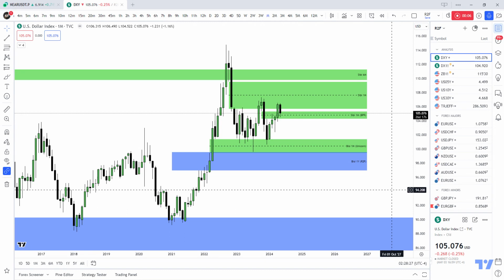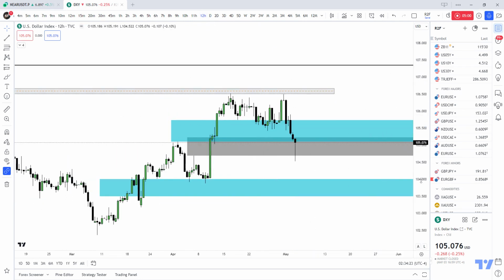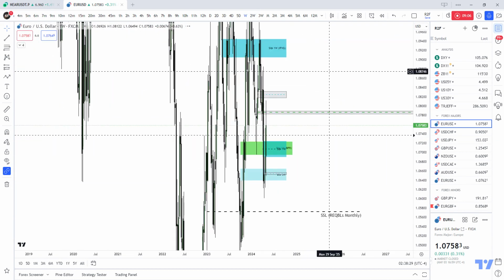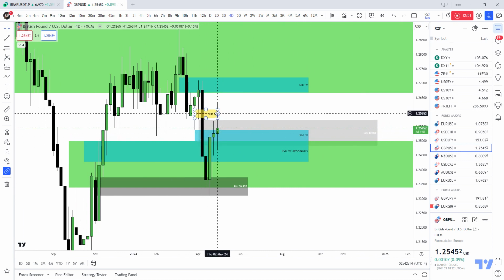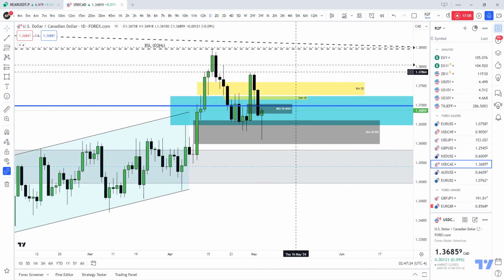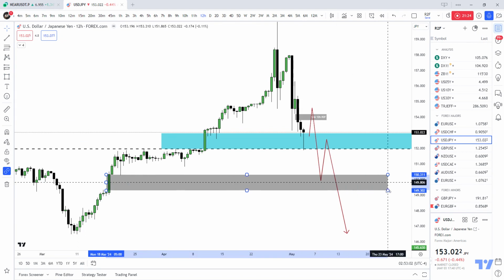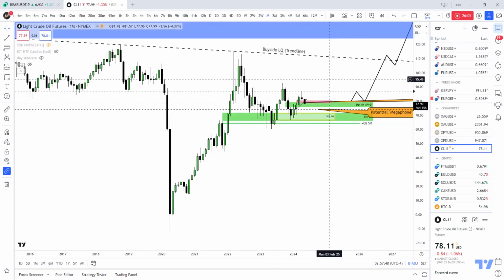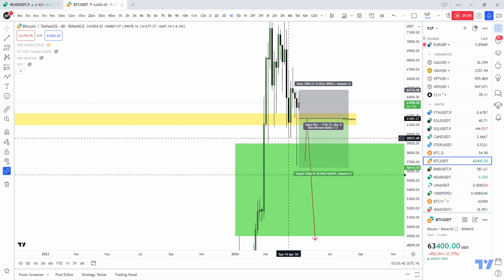R2F Weekly Analysis - 5th May 2024 (ICT Concepts)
Hi everyone,

Here we are at another Sunday. Time for some analysis.

Everything I had to say is covered in the video, but for a TLDR;

I am still bullish on the Dollar. Although, I'm not convinced we have reached an intermediate bottom yet. I'm still waiting for more confirmation in order to have the highest probability of being on-side. Comparing with other forex assets, I also have the same sentiment. Lower prices for XXXUSD and higher prices for USDXXX, but still waiting for more confirmation for a larger swing trade. For now, scalps at most.

7:45 AM London open. Mainly forex with ICT concepts: real entries, real stops, reasoning said out loud. Schedule in your time zone:

122 short readings for the moments that test you as a trader. Five chapters free:

1-ON-1 ICT COACHING
10+ years trading ICT concepts. Book a free 30-minute discovery call, no pitch: